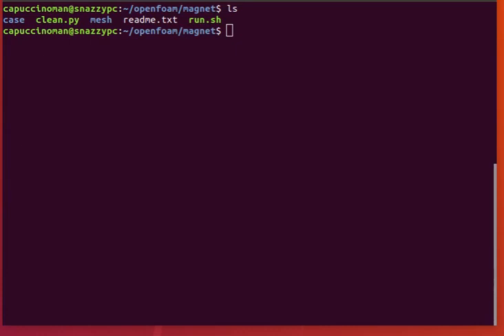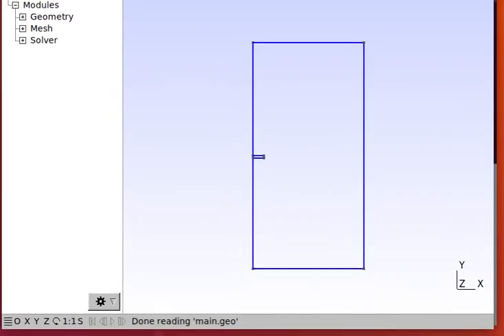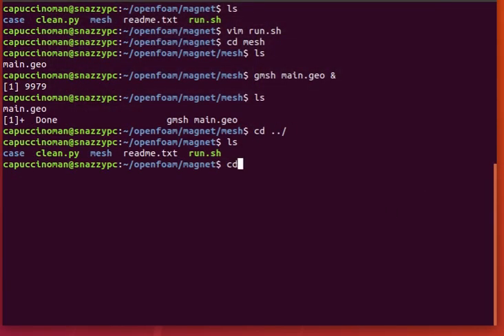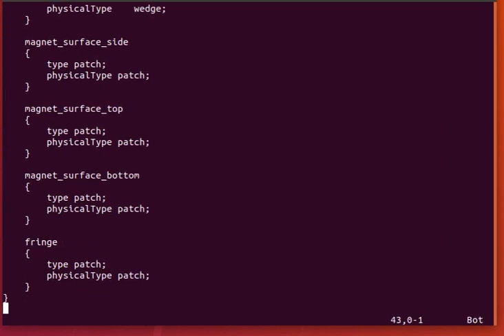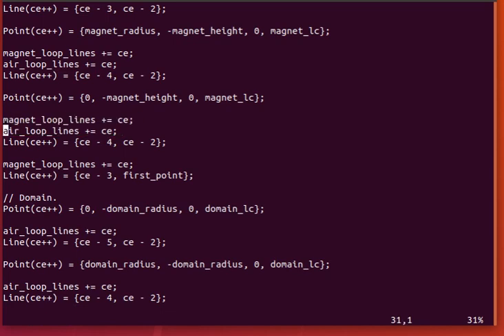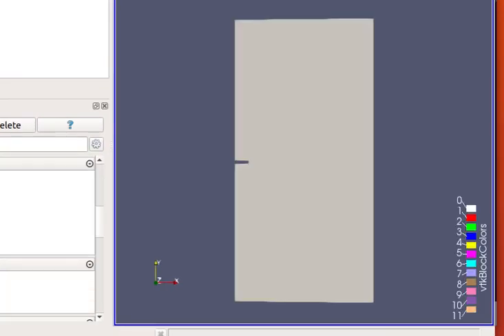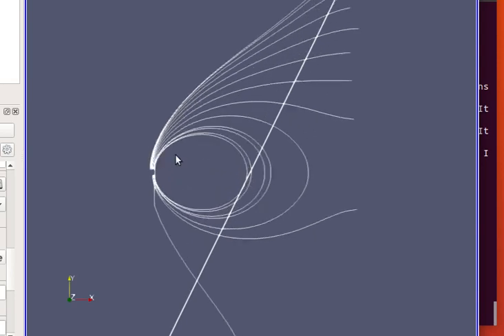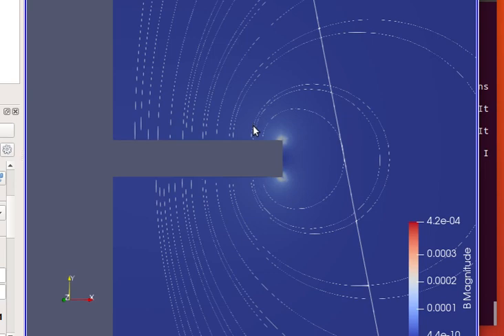Magnetic Field Simulation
Finally! A sample magneticFoam tutorial!